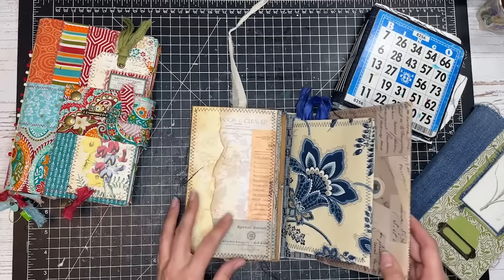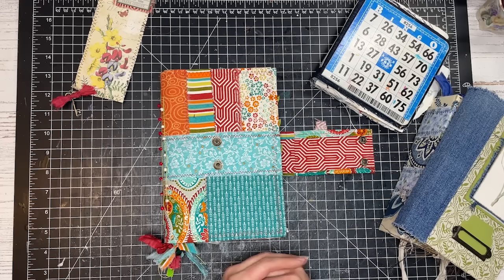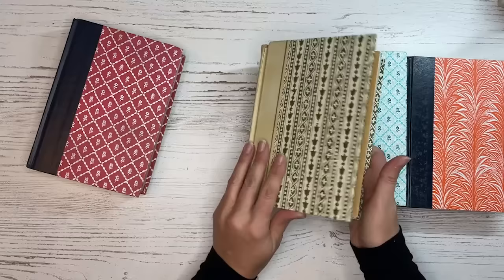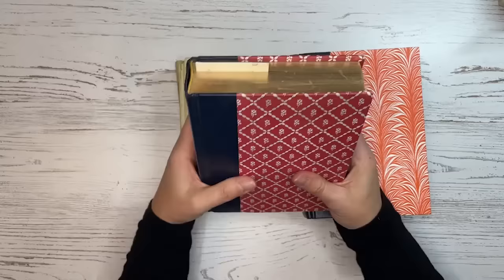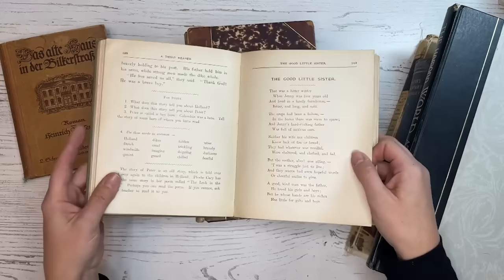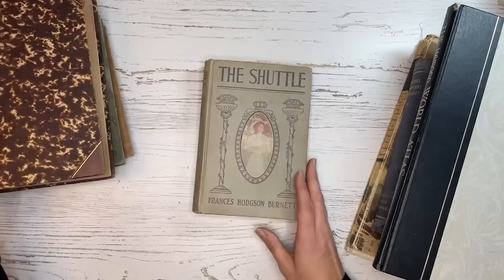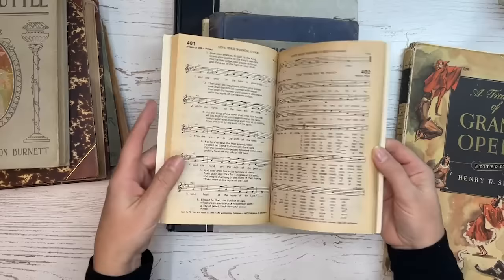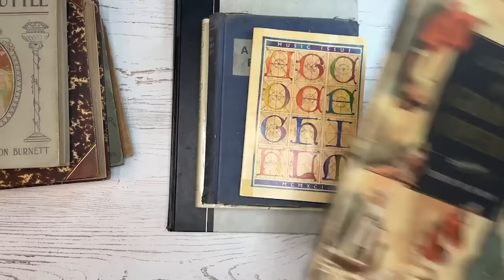2023 Holiday Gift Guide for the Junk Journaler!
Need gift ideas for the Junk Journaler in your life? Look no further! Here are my picks for great holiday gifts this year. See below for the items I was able to link for easy grab and go shopping!

⏱️Timestamps
00:00 Intro
2:28 What is Junk Journaling
05:40 Books you can give
17:00 Tools to gift
32:55 New supplies
43:14 Vintage supplies
53:14 Paper!

📚 Books:
Autumn Fairy book
Winter Fairy book
Spring Fairy book
Summer Fairy book
Wallpaper Pepin book

🛠️ Tools:
Die Cut Machine
Frame Dies
Big Bite Crop-o-dile
Handheld Crop-o-dile
Circle punches
Tag punch
Corner Rounder
Tab punch board
Field notes stamps
Ledger stamps
     Sewing machine
Paper Trimmer
Fussy Cut scissors
Score board
Scoring tools
Cinch machine
Cutting mat
Binding kit

🏷️ Supplies
Washi tape
     Stickers:
Fabric Washi tape
Paper doilies
Small vintage envelopes
Glassine bags
Manilla File Folders
Sari ribbon
Metal filigree
Digital DIY Cabinet Cards

📜 Paper
Lady Lapis Digital Kit
Locker tags kit
Scrapbook paper packs

🎨All my favorite tools and supplies